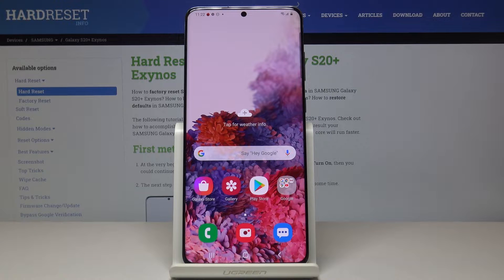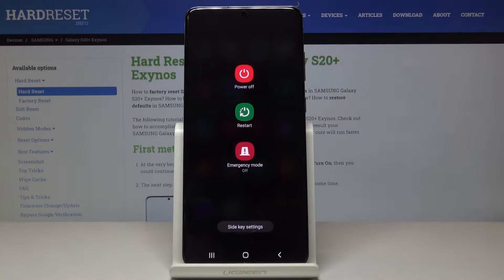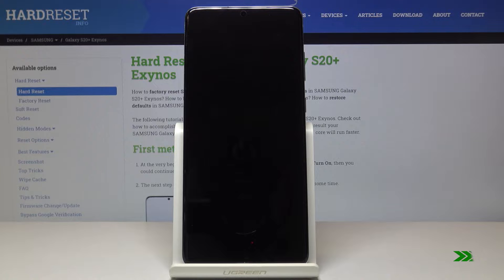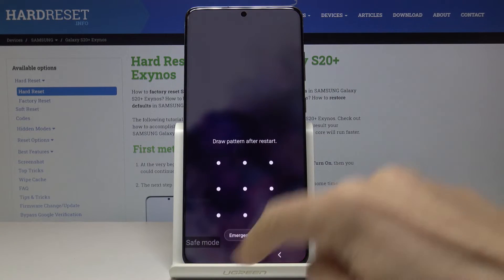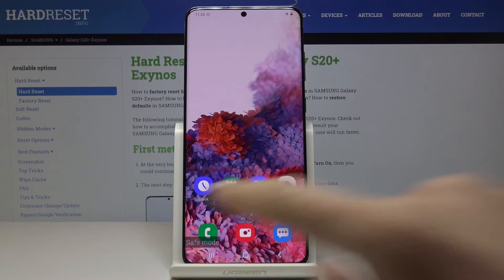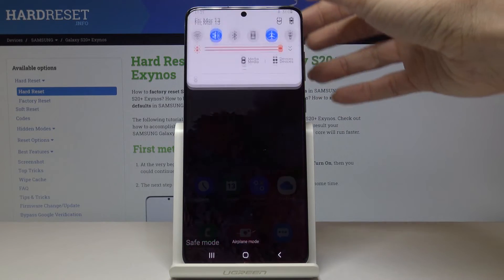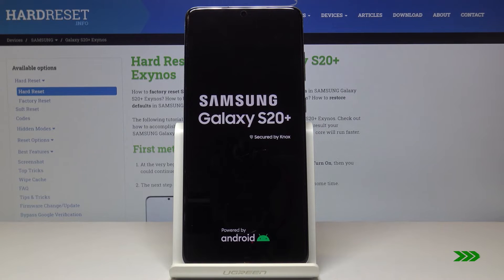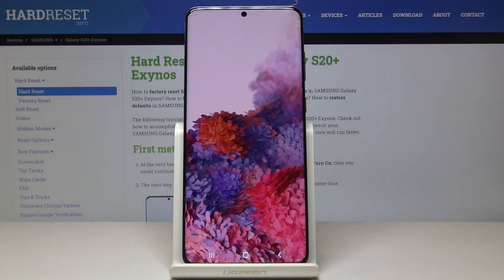How to Open Safe Mode on SAMSUNG Galaxy S20+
Read more about SAMSUNG Galaxy S20+:
Follow our video in order to check out ho to get access to safe mode on SAMSUNG Galaxy S20+. Let's find out the secret trick to enter safe mode of SAMSUNG Galaxy S20+. By using Android safe mode you can diagnose your SAMSUNG Galaxy S20+. Find out how SAMSUNG Galaxy S20+ works without third-part apps. Here you can also check out how to easily exit safe mode on SAMSUNG Galaxy S20+.

How to enter safe mode on SAMSUNG Galaxy S20+? How to quit safe mode on SAMSUNG Galaxy S20+? How to open safe mode on SAMSUNG Galaxy S20+? How to boot into safe mode on SAMSUNG Galaxy S20+? How to use safe mode on SAMSUNG Galaxy S20+?